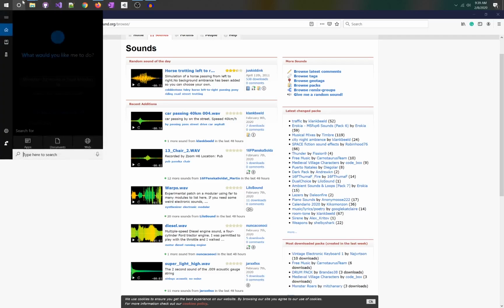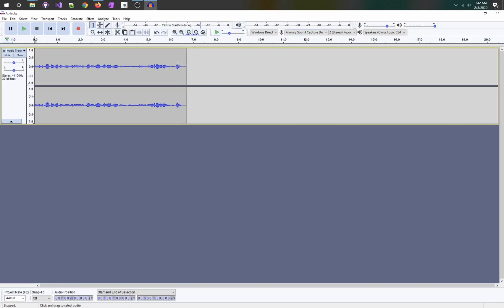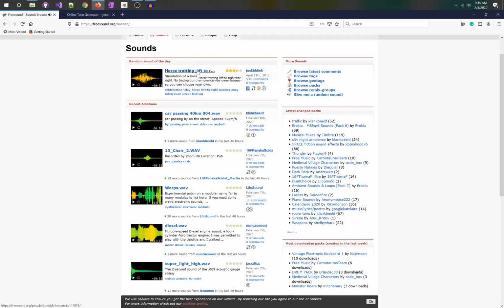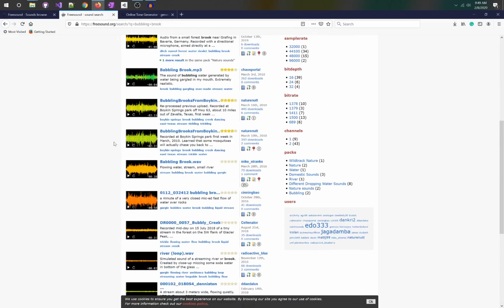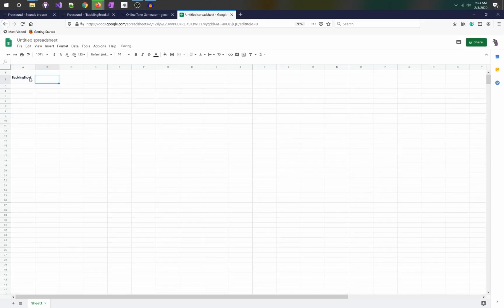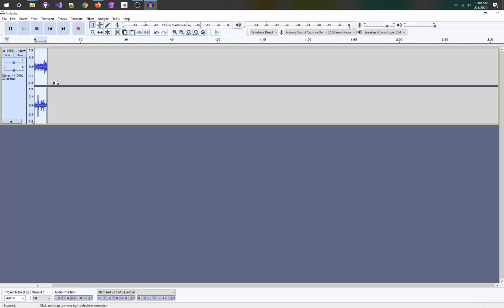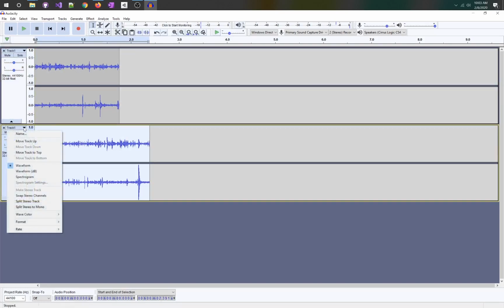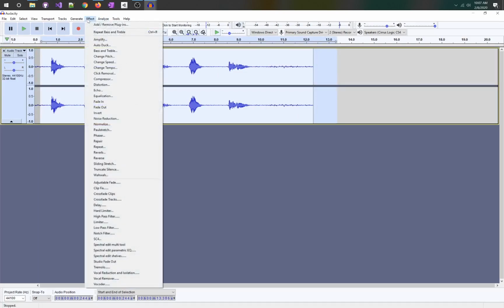Game Audio 101 - Theory, Sound Effects, and Looping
Sound effects are critical to a polished game and can double the effectiveness of your storytelling.

Much of the work I did in the game industry involved voice-over and sound effect generation and editing and it's extremely fun! SHAT THAT!

We should also be mindful to support users who are hard of hearing, deaf, or prefer to play without audio for a variety of reasons. This means that audio should follow accessibility guidelines

Where to go from here? Check out